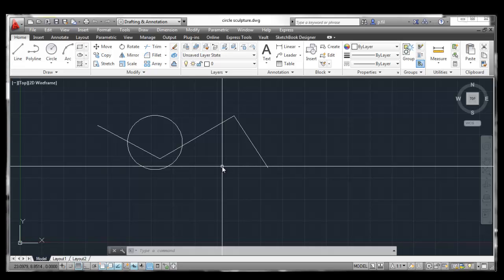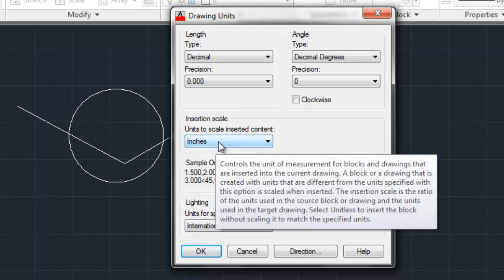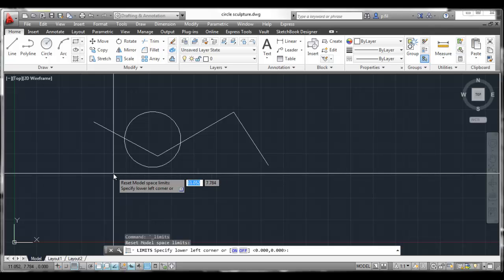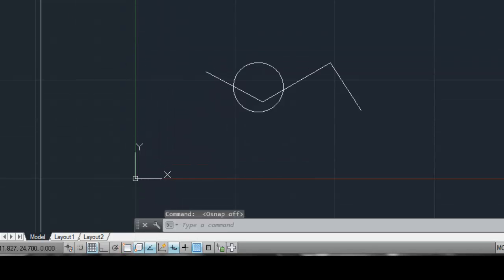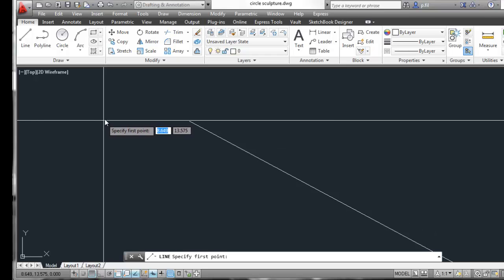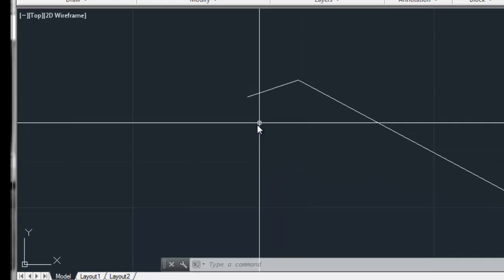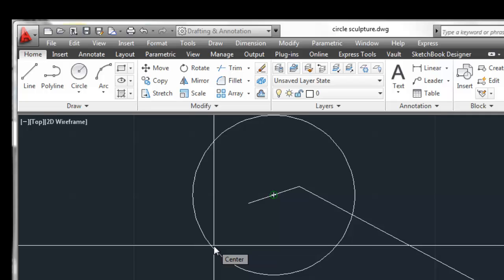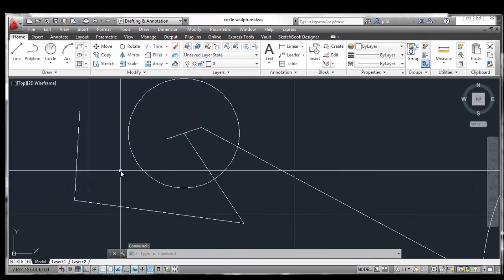Module 2.2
Units, OSNAPS, Limits